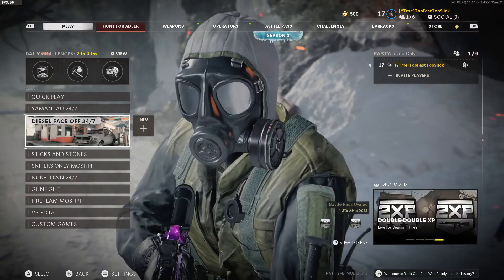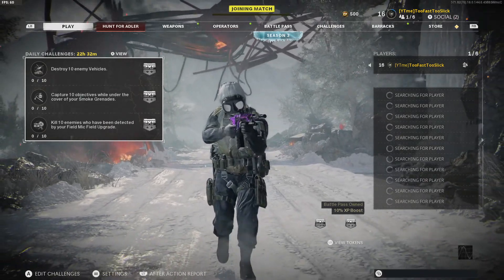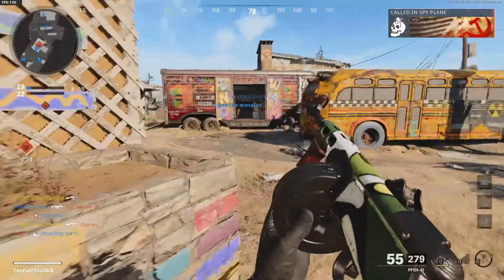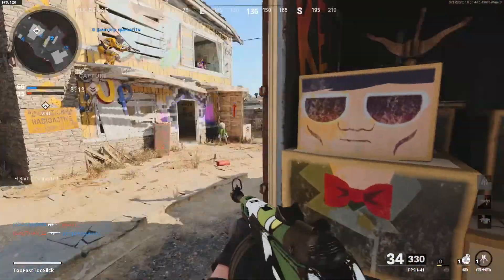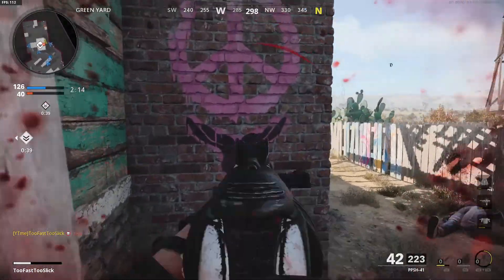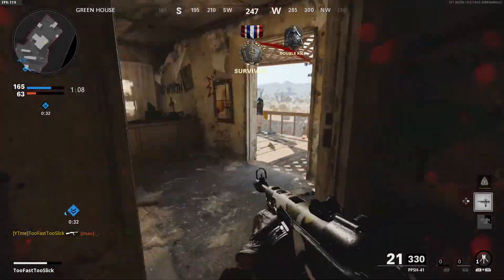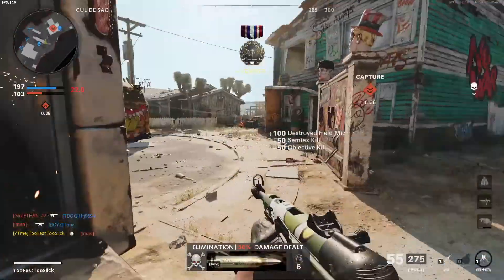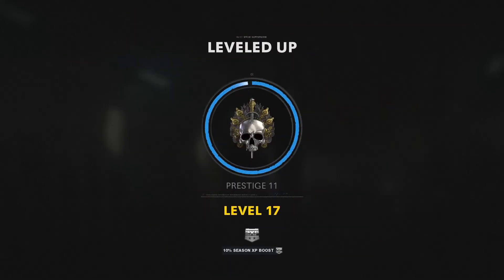I Got 100 Eliminations with the BEST PPSH-41 Class Setup! (Nuketown Gameplay)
What do you think about the Ppsh-41 in black ops cold war? Do you think its one of the best weapons in cold war?

• PLEASE COMMENT ANY FEEDBACK